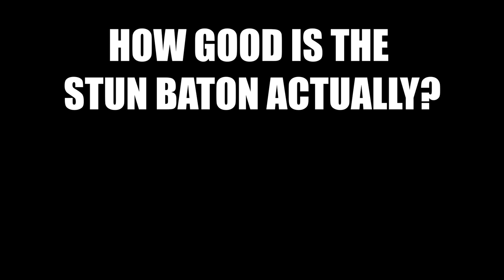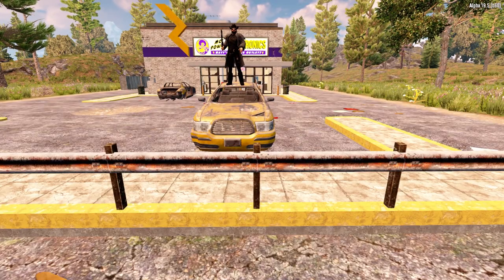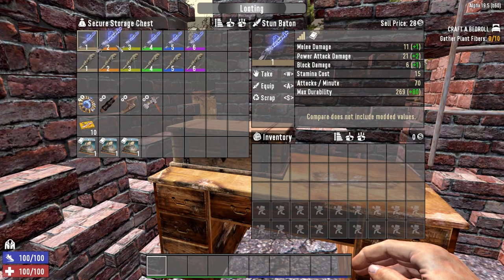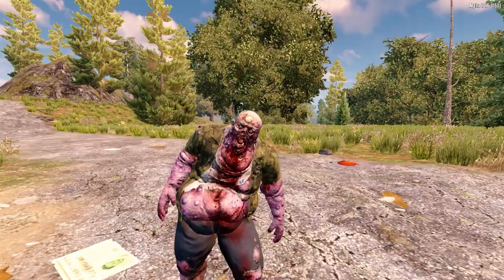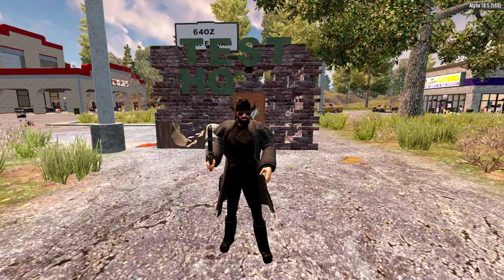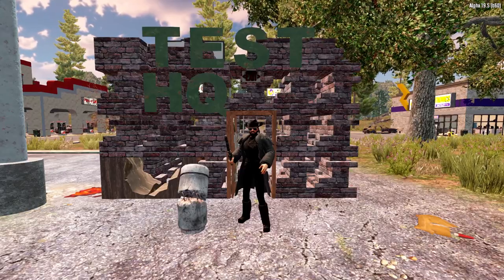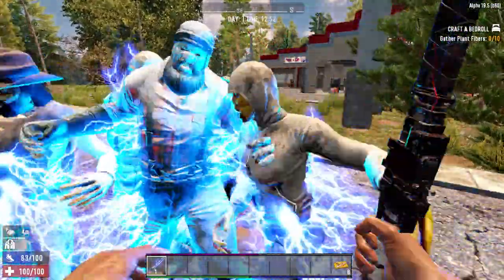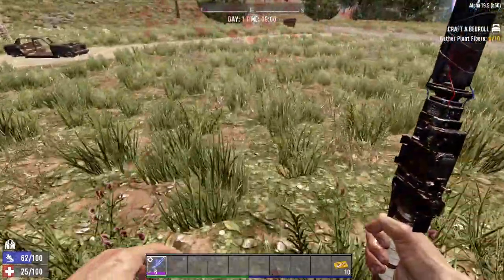How Good Is THE STUN BATON Actually? | 7 Days To Die | Alpha 19.5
Welcome to a guide on The Stun Baton in 7 Days To Die Alpha 19.5 where we are asking how good is the Stun Baton actually?
The Stun Baton is a divisive subject in the 7 Days To Die community, some think it's amazing, some think it's terrible. But what is the truth? In this video we will be looking in depth at The Stun Baton, and sharing some tips and tricks and giving somewhat of a guide and tutorial of it's features and benefits.

If you want to see my Let's Play series - The Mad Scientist in which I partake in an Intellect Only challenge, check out the playlist